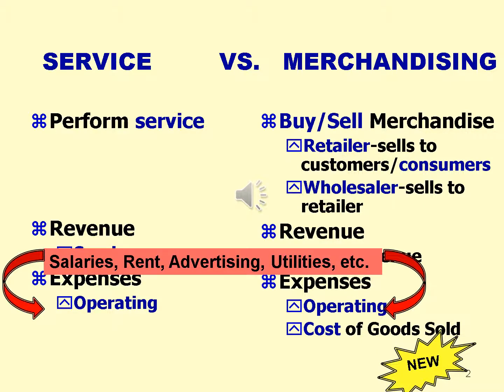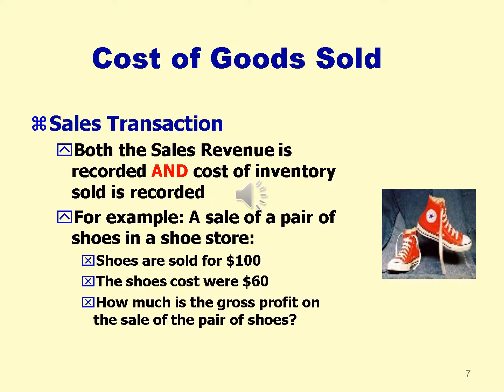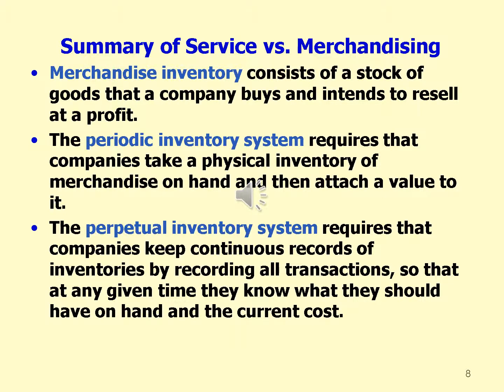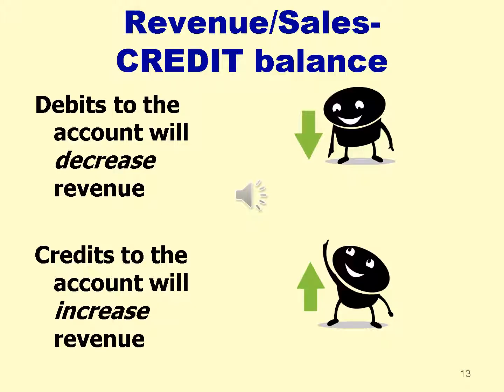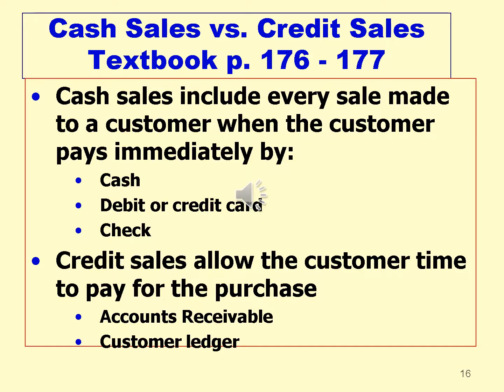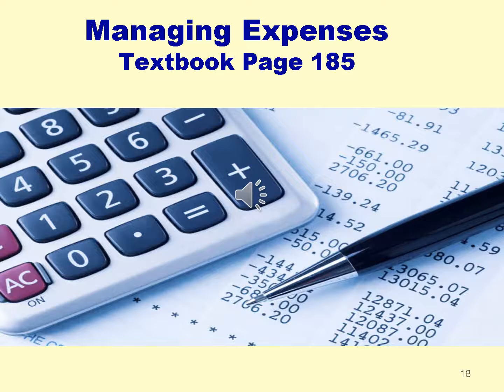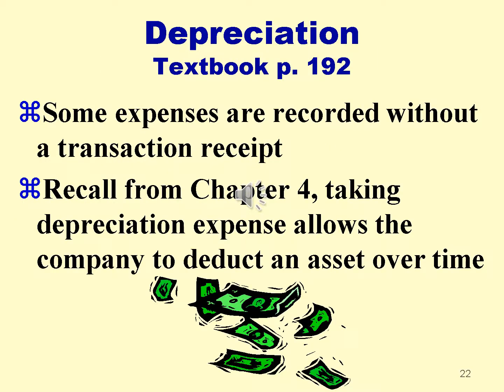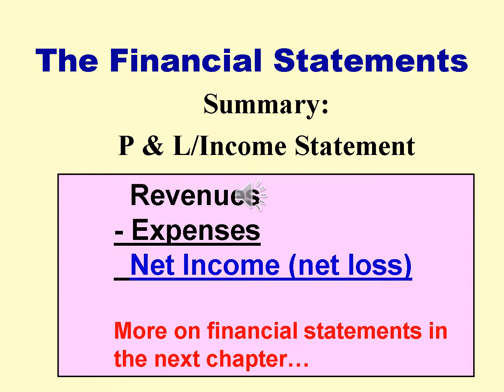ACC100 Chapter 5 Revenues and Expenses MPEG4